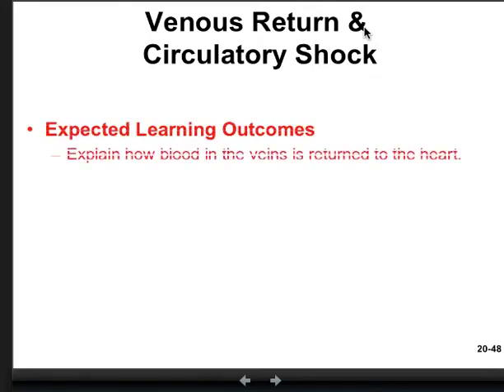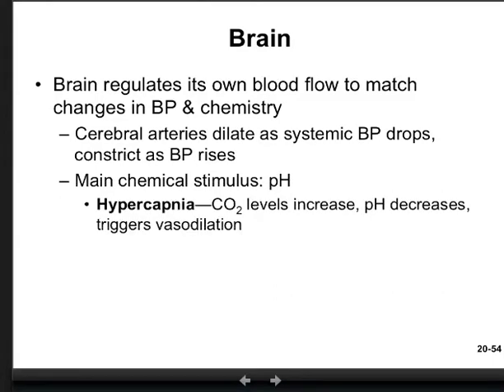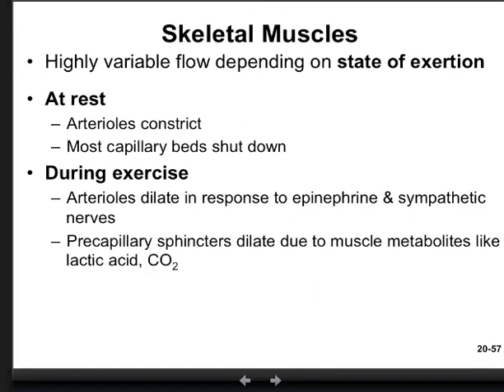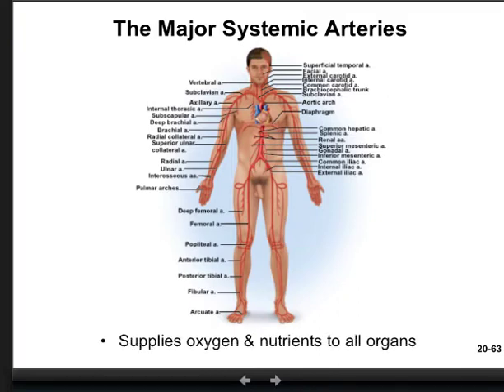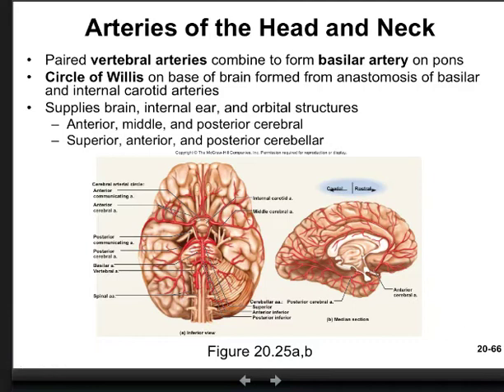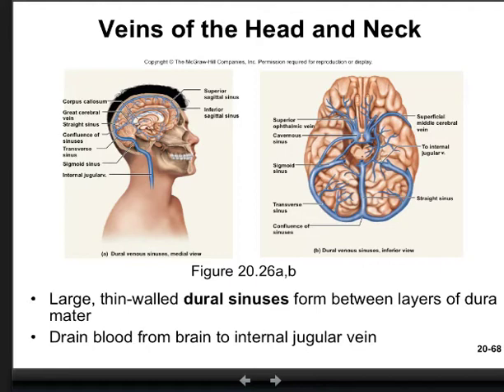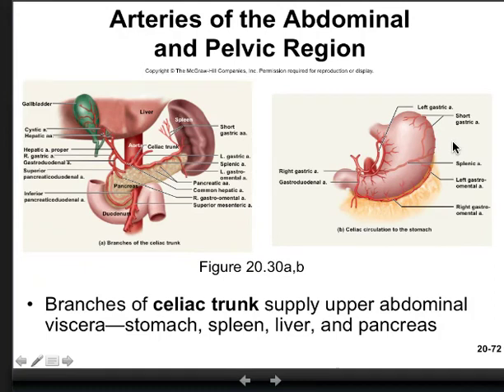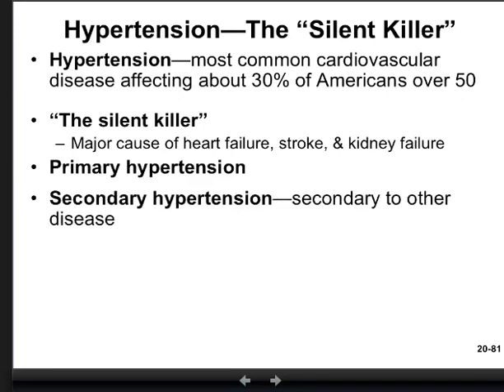CState A&P II chapt20_Video Podcast lecture2.mov